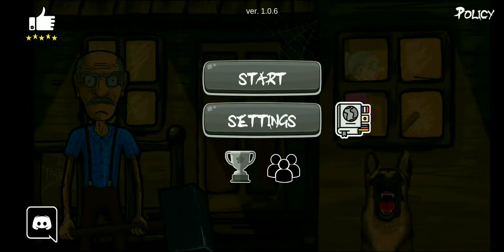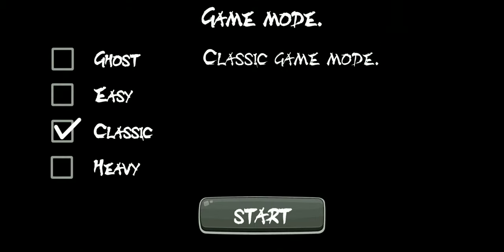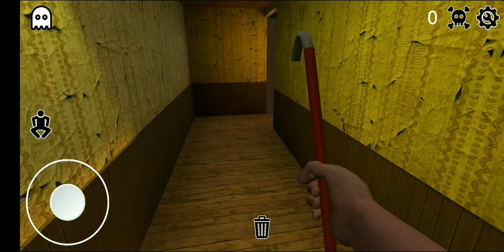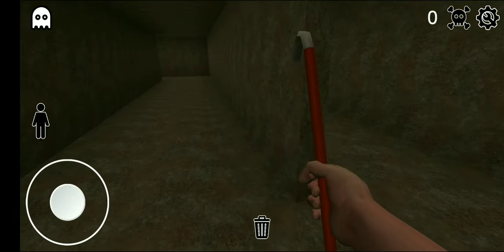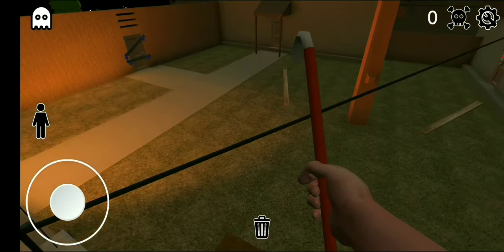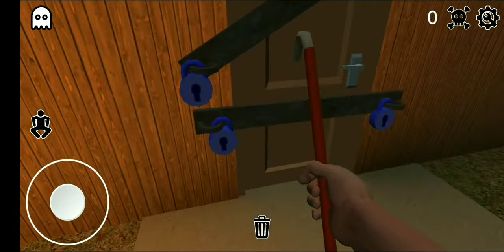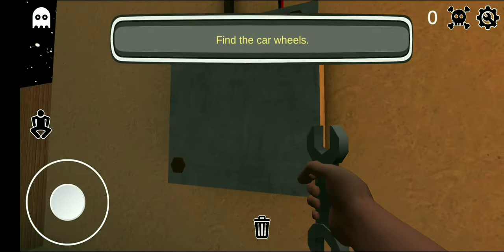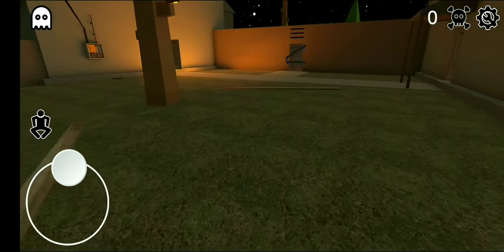New Update With A Secret Safe, Blue Key Door And A New Ending Grandpa And Granny House Escape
Grandpa And Granny House Escape
WildGamesNet
Arcade

Grandpa And Granny House Escape is a horror game where you will be chased by an insane grandpa and a scary granny. Oh, they adore playing hide-and-seek. Surely, it is not an ordinary hide-and-seek fun – but a tough survival experience. Grandpa and granny always find a new victim to play their cruel game of survival. Your escape will not be easy because granny and grandpa are very experienced hunters.

Grandpa is utterly insane: he stuffed his creepy mansion with numerous observation cameras so that no one will sneak unnoticed.

Granny’s favorite fun is the baseball game. Guess, who will play the role of a base-ball?
Try Grandpa And Granny House Escape if you do not fear horror games!

Your escape challenge will start in the olds’ mansion, in a small dark room. In order to escape the awful house, you will need to find and modify weapons. You can craft weapons in a secret room on a workbench. Beware of granny – she is fiendishly quick.
Grandpa is always on alert, his observation cameras are simply everywhere. Once he notices that you are trying to escape, he will immediately catch you. Hide, escape, and use all items at hand! Hidden object search may also save you from schizoid grandpa and granny.

Many years ago, granny’s house was a beautiful mansion to the envy of every neighbor, but today, it is a fomenting ground for horror and terror. You can easily get lost in this scary house because it looks more like a maze due to its total darkness and creepiness.
Navigate by the objects around you and do not forget that you are playing hide-and-seek with merciless grandpa and granny who are tough on everyone they catch.

It will be bloody difficult to escape from granny and grandpa because they simultaneously hunt for their prey. Even when you know the location of one of the olds, you cannot be sure where the second one is right now, so be careful!

There are no neighbors around, the action takes place at night. Your primary objective is to escape the dreadful house, and you will need a car to do so. But the car is broken, and you have to repair it. There is nobody to help with repair, so you will have to do everything yourself. You will not survive for several nights unless you act swiftly but quietly.

The mansion is full of unpleasant surprises, secret passages, and hidden traps – solve every puzzle to figure out how you can escape from the house. Though the olds are quite slow, they can lurk around every corner! Do not let them approach you, listen carefully to every sound – their footsteps are heard long before they appear!